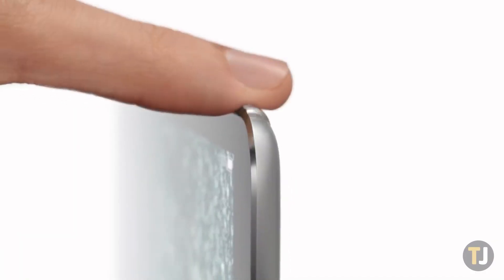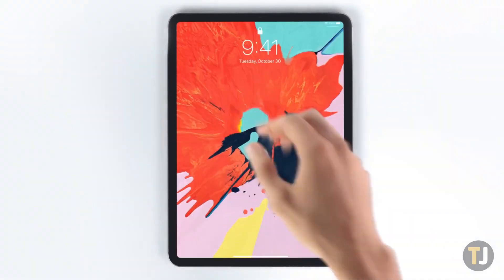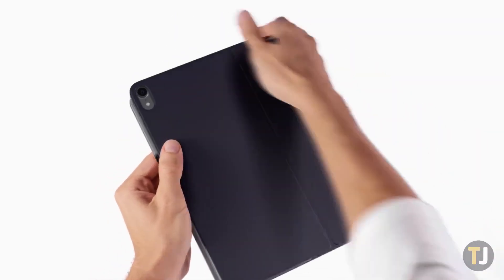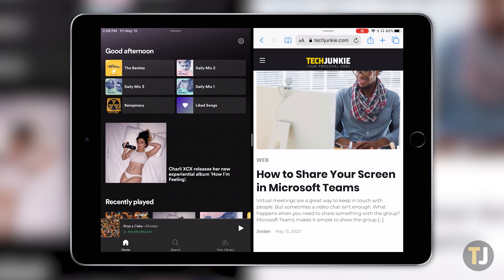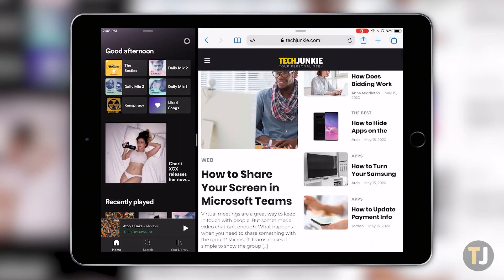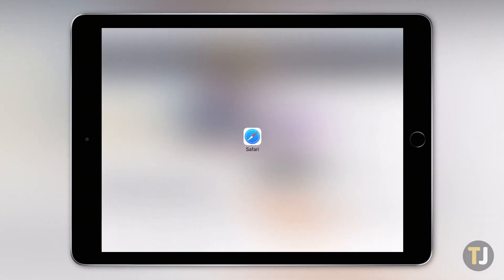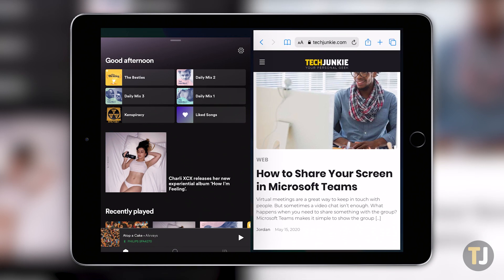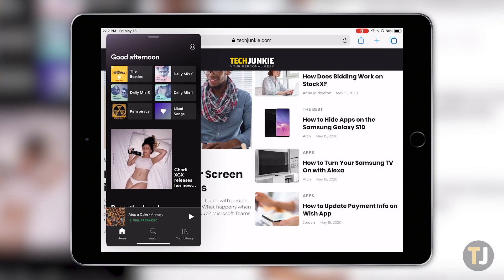How to Use Split-Screen on Any iPad!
When it comes to buying a tablet, you can’t beat the iPad. Whether you’re jumping for an entry-level model, or going all in on the future of computing with the iPad Pro, split-screen multitasking is something you have to know how to do.